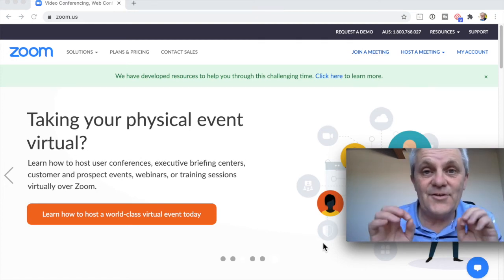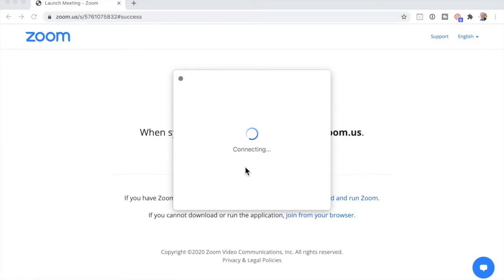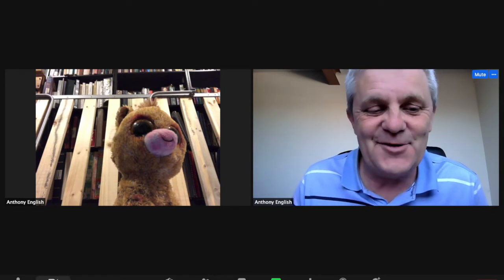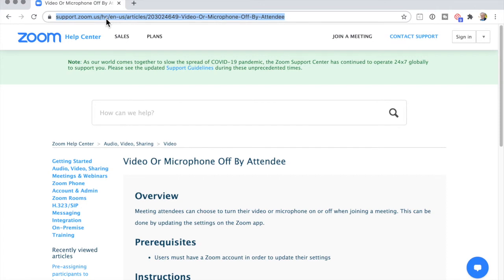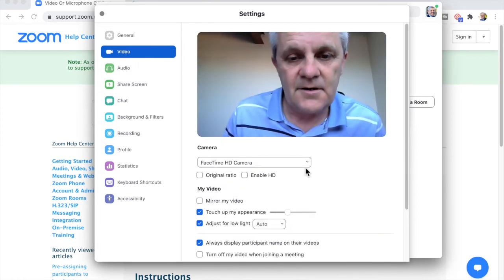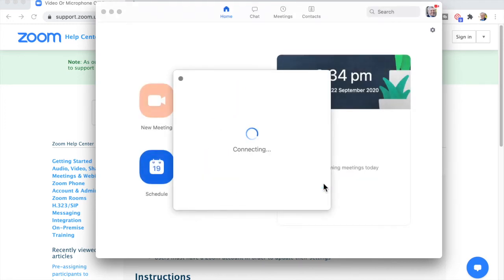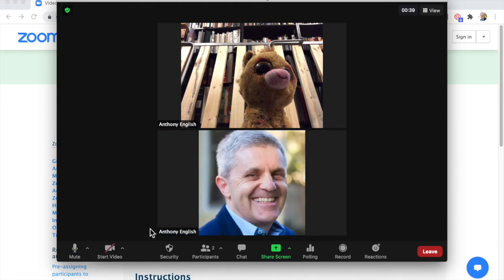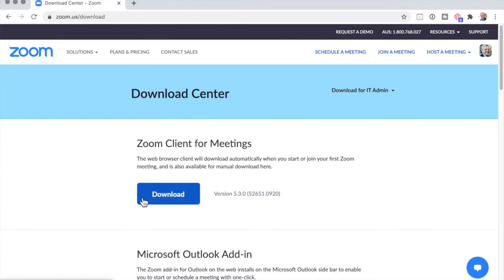How to Join a Zoom Meeting (for the 1st Time)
Zoom You can turn off your camera when you join a Zoom meeting. This gives you a chance to get comfortable, so you don't feel like you're stepping on stage.

Zoom Preferences allows the option: Turn off my video when joining a meeting

In this easy-to-follow demo, you'll see exactly what it's like when you join someone else's Zoom meeting.

I help you be great on Zoom, and I do it through reframing how you think about yourself on video calls.

Growing your channel?
I use TubeBuddy to grow my channel. I especially like their suggested tags.